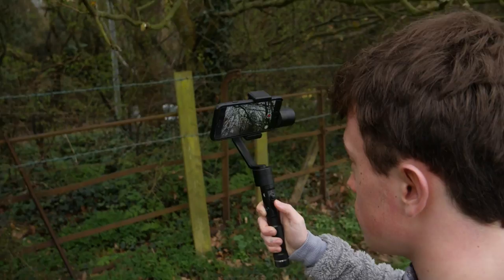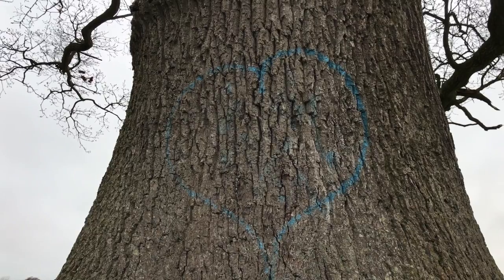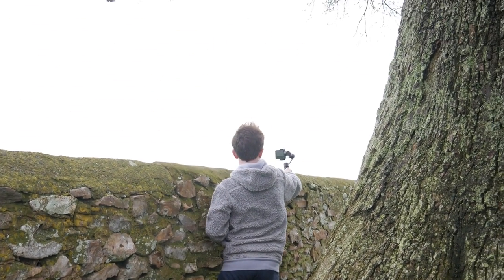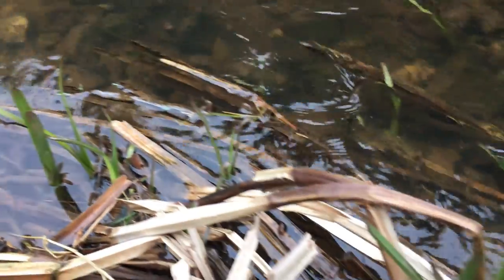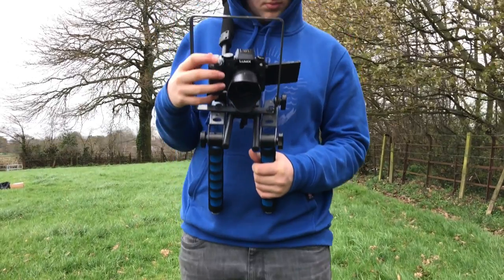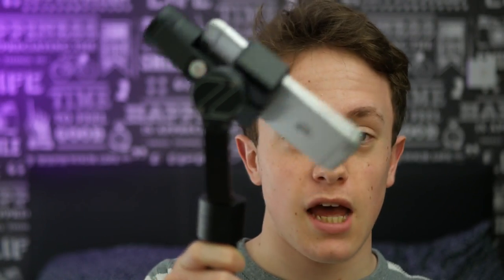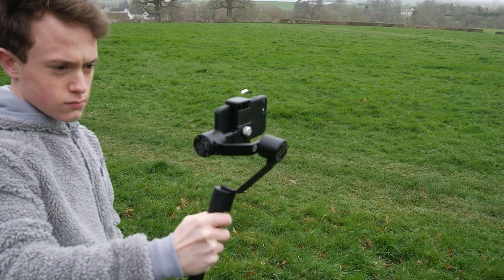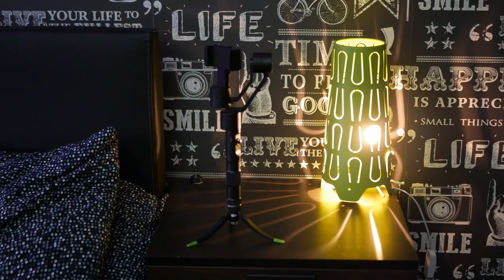The Gimbal Of The FUTURE? - Zhiyun Z1 Smooth C Review - iPhone Gimbal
Gimbals are the future to get rid of that practically unusable shaky handheld footage. If you would like to make your smartphone video look more cinematic and to get rid of the horrible handheld shakes, this is the gimbal for you.

This gimbal offers three different modes of operation: Pan following, Lock, Pan and Tilt following. I have been mostly using it in the lock mode due to I prefer to manually control the camera movement via the five direction joystick which is really convenient and powerful.

What I really like about this gimbal, which doesn't work on other Zhiun gimbals, is that when you put your smartphone in the mount, power on the gimbal and hold down the joystick for a couple of seconds, it will self balance itself which is great if you are stuck for time and just want to quickly get shooting.

My favourite way of using this gimbal is upside down to get those close to the ground cinematic shots. This really brings your audience into the action.

Zhiyun Z1 Smooth C: